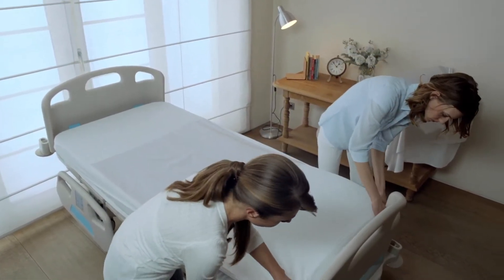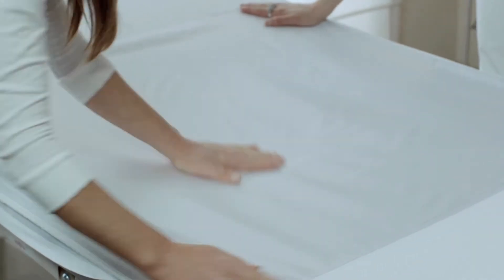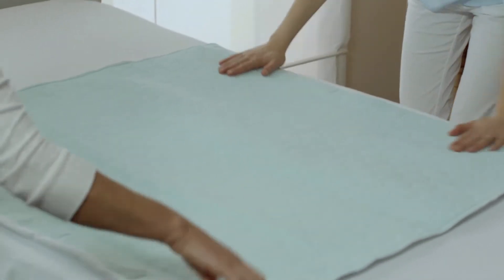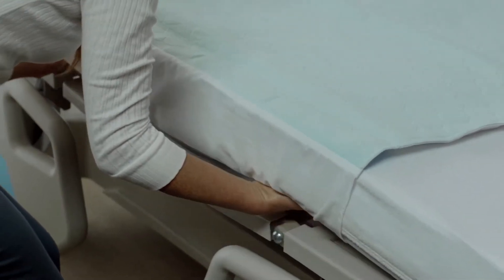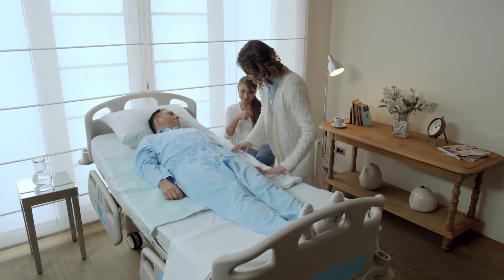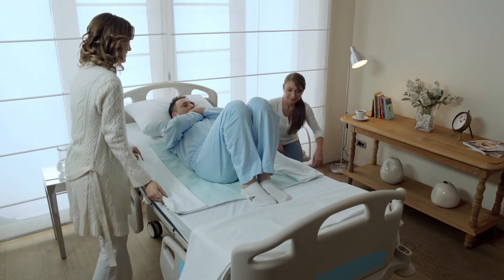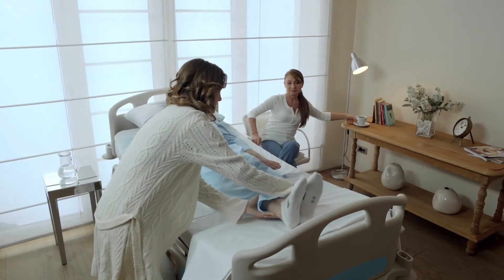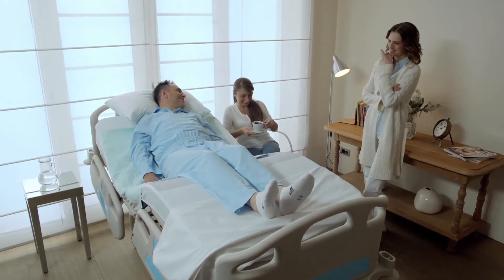Patient transfer aid and high performance re-usable underpad | Gentug Technical Textile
ABSO Slide and Caress Slide
Patient transfer aid and high performance re-usable underpad
ABSO Slide is a patient transfer aid with all the benefits of a washable reusable underpad combined in one product. For ensuring the maximum efficiency and ease in handling and positioning patients; Caress Slide should be used at the bottom and AbsoSlide should be used on the top in a way that satin surfaces of both overlap.

Caress Slide
Liquid proof and breathable
Caress Slide becomes a perfect patient transfer product when used together with Abso Slide.
For ensuring the maximum efficiency and ease in handling and positioning patients; Caress Slide should be used at the bottom and AbsoSlide should be used on the top in a way that satin surfaces of both overlap.